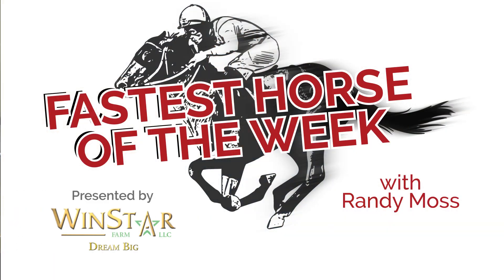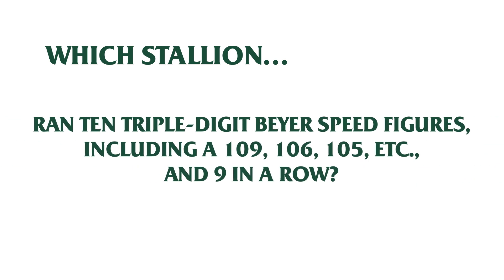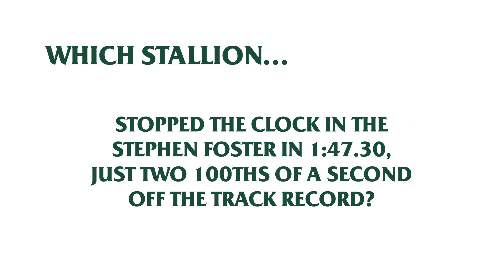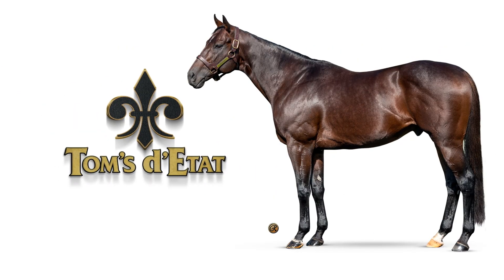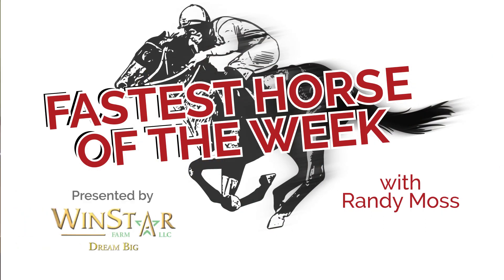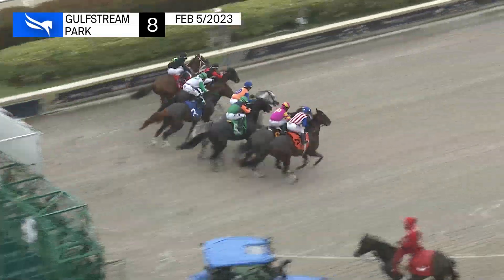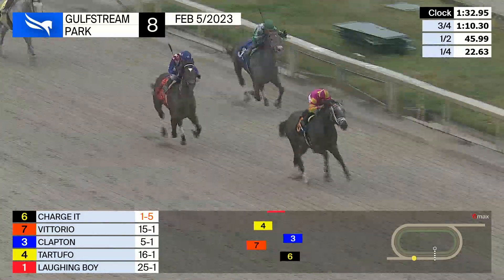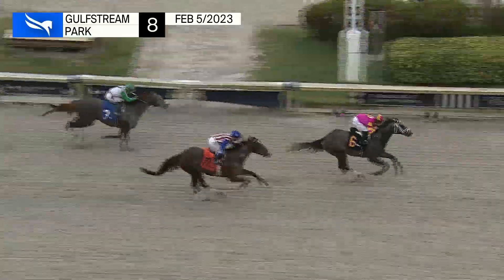WinStar Presents Fastest Horse of the Week: Charge It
In this new TDN Writers' Room segment, presented by WinStar Farms, Randy Moss reveals who the fastest horse of the week on the Beyer Speed Figure rating system was for the week of January 30 to February 5.